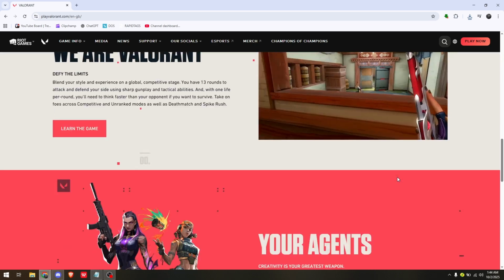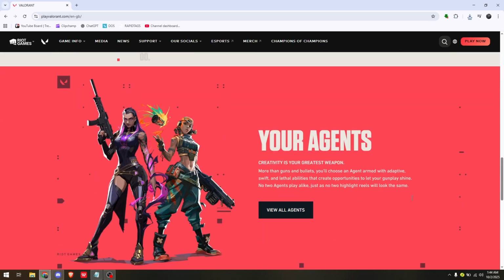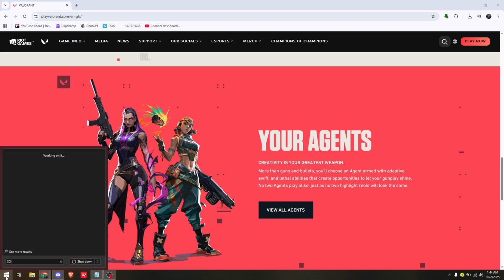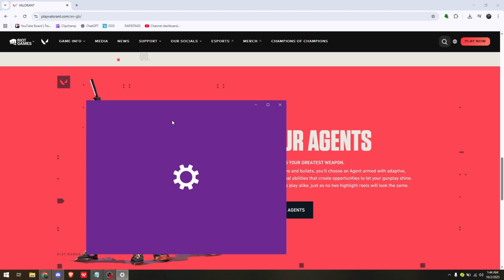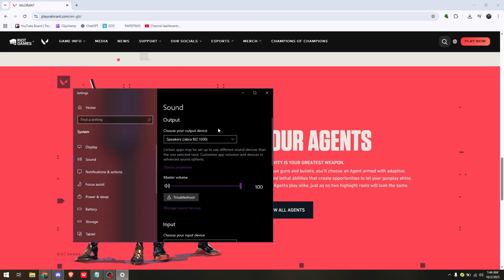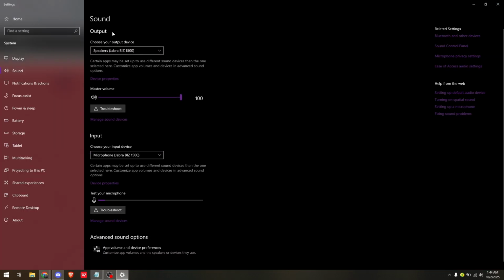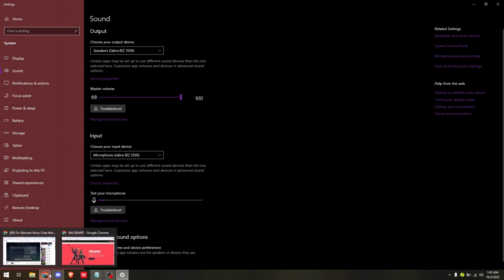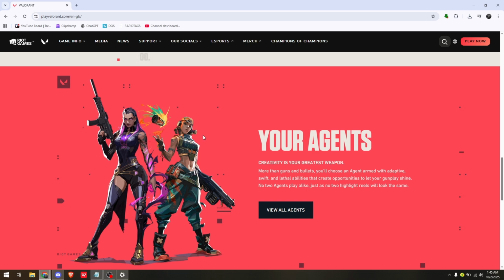HOW TO FIX VOICE CHAT NOT WORKING IN VALORANT 2026! (EASY FIX)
In this video, I am going to show you how to fix voice chat not working in Valorant. I will guide you through settings and solutions to repair Valorant mic and sound problems. This method will help you get Valorant voice chat working again.